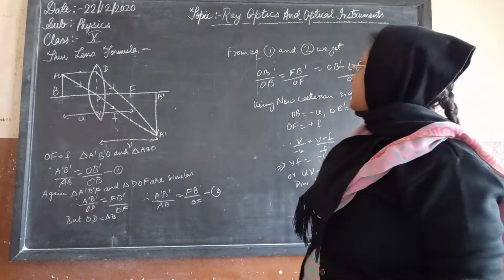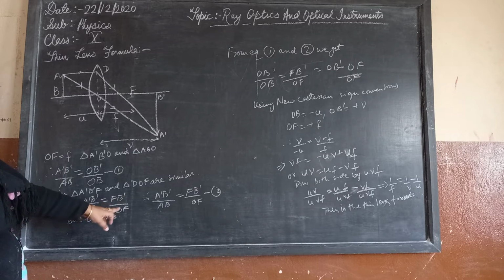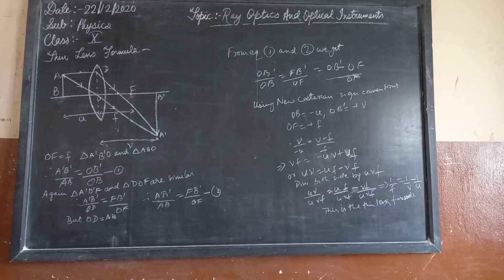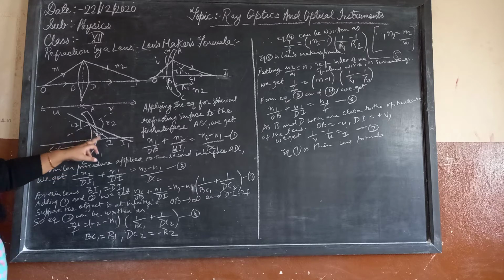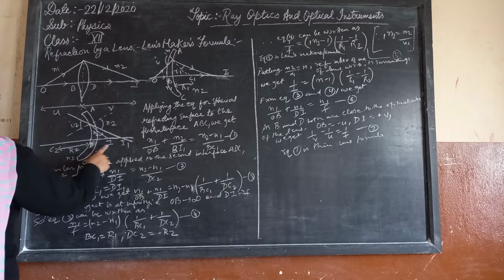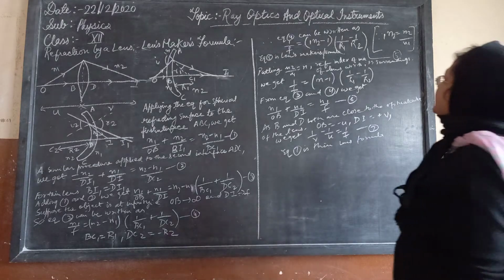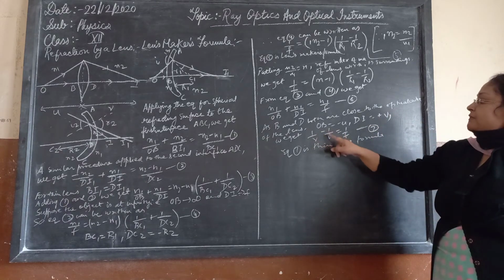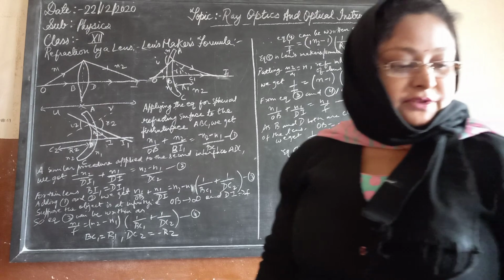Class XII, Sub-Physics, Topic-Ray Optics and Optical Instruments, Part-3, Junita Mukherjee